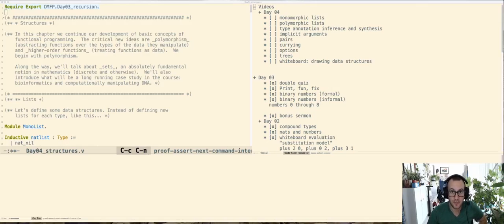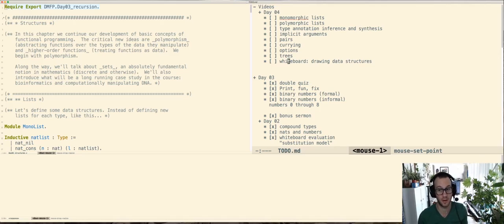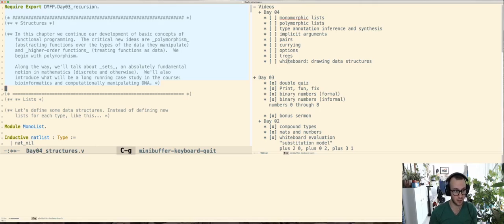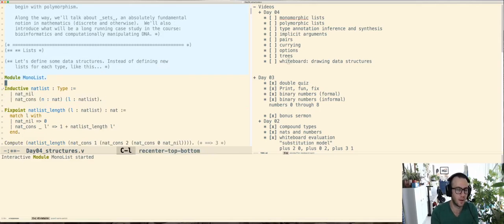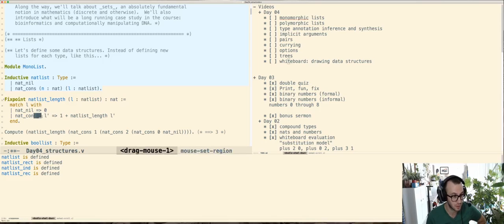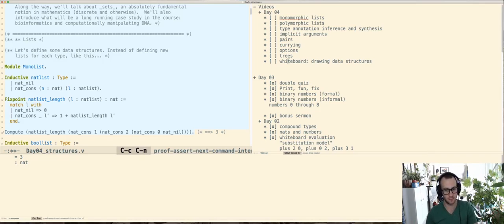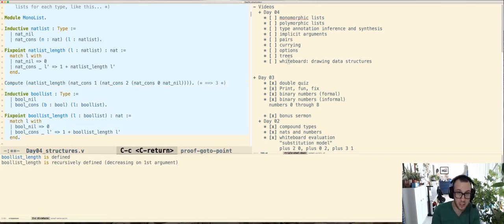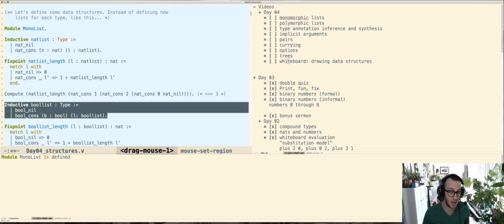DMFP - Day 04 (1/8) - Monomorphic Lists (Strawman)